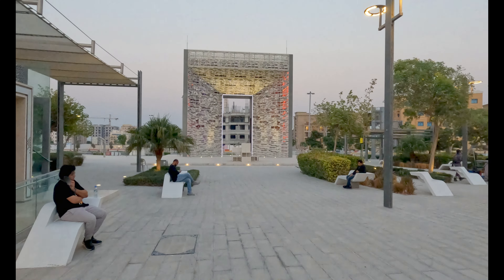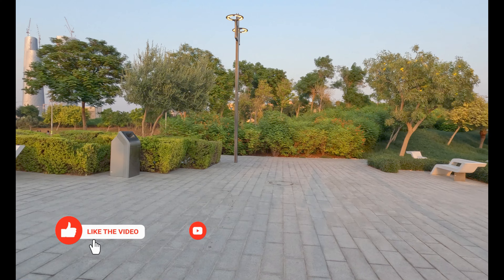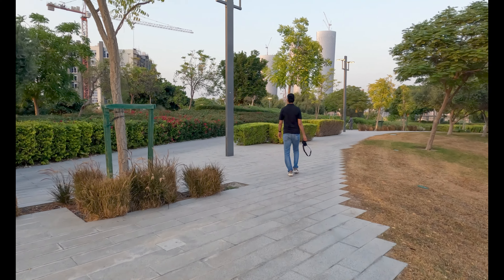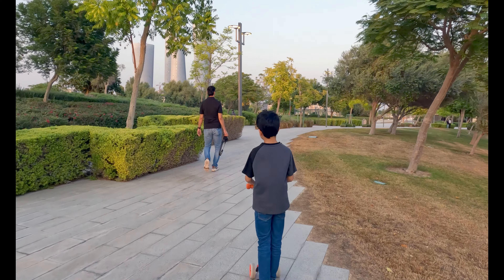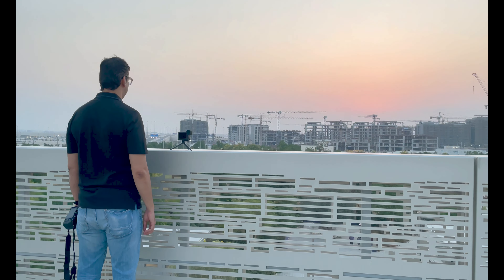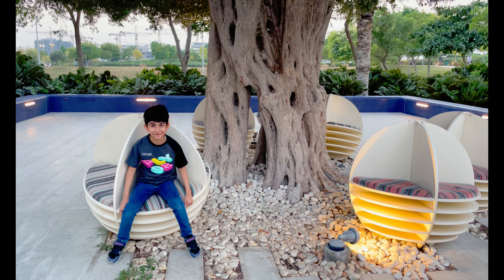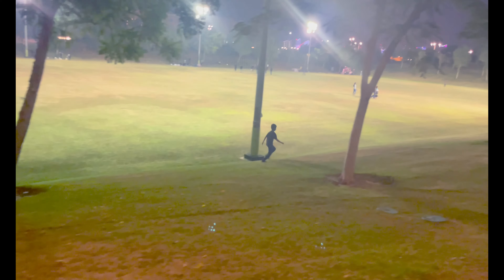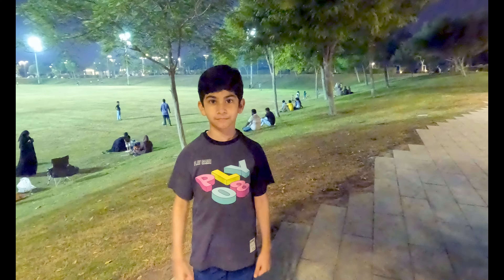Crescent Park Lusail Qatar| Oasis in Desert| Unique Sunset Viewpoint in Doha| Qatar Vlogs |Subtitles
Crescent Park Lusail Qatar is more addition to spend wonderful time with family and enjoy the sunset. It is like an Oasis in the desert. Crescent park is inspired by desert and its sand dunes which is been built on concept of sustainability with recycled water being used to irrigate the well-manicured green areas so you can enjoy nature in the modern city of Lusail. It has lush green garden, playground and play area for kids, beautiful fountain, Basket ball, Volley ball and football play area, walk track, bicycle track, café and other facilities as well. There is a viewpoint made of steel structure an Arch where you can go up and enjoy Sunset with beautiful view of Lusail City.

We have spent amazing evening in Crescent Park Lusail and will take you to the tour away from hustle bustle of the city in our video.

Crescent Park details.
Entrance: Free
Timings: Sunday to Wednesday: 7:00 am - 11:00 pm
                Thursday to Saturday: 7:00 am - 12:00 am (Midnight)

Location: Lusail, Doha - Qatar